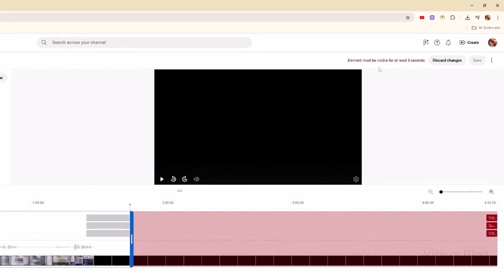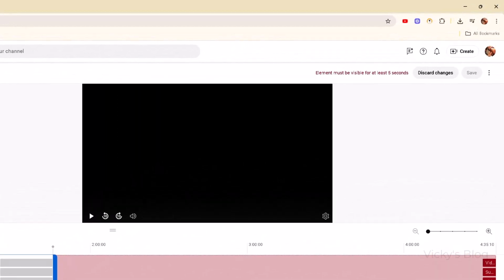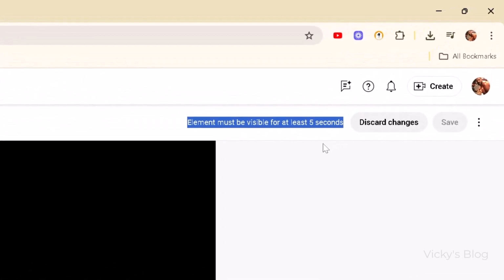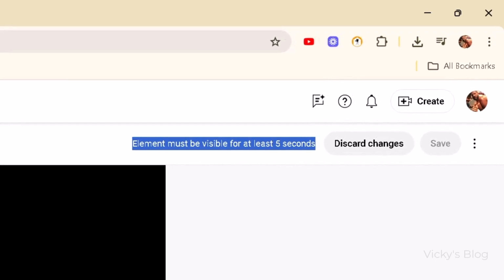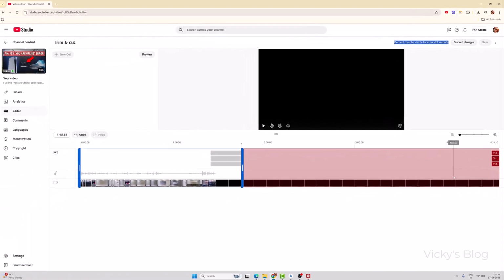FIXED: "YouTube Element Must Be Visible For At Least 5 Seconds" Error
If you're editing your video in **YouTube Studio** and running into the infuriating **"YouTube Element must be visible for at least 5 seconds" error** when trying to place Mid-Roll **Ad breaks** or **End Screens**, this is the tutorial you need!

This error is common and usually occurs when the **YouTube Editor** miscalculates the visibility or placement of an element. This video provides the **2024 solution** to bypass this bug and place your monetization elements correctly, ensuring you don't miss out on ad revenue.

We will cover:

- **What** triggers the "YouTube Element Must Be Visible" error in the **YouTube Editor**.
- The **exact technique** to fix this issue with **Mid-Roll Ad breaks**.
- How to troubleshoot and fix the error when setting up **End Screens** or **Cards**.
- How to correctly place your **YouTube monetization** elements to meet visibility requirements.
- **YouTube Studio tips** for a smooth editing process.

Stop wasting time restarting your browser! Use this simple method to solve the **"YouTube Element must be visible" bug** right now and get your video published!